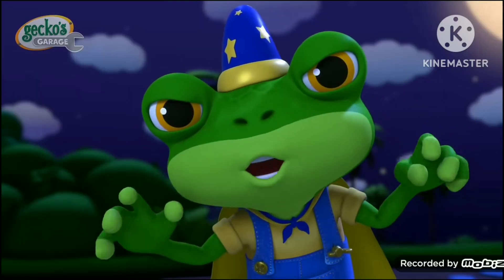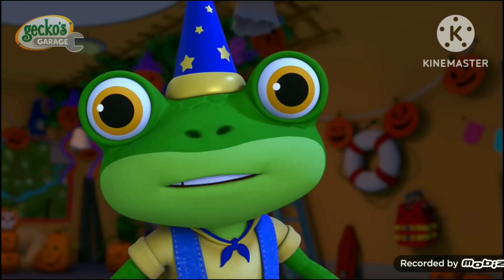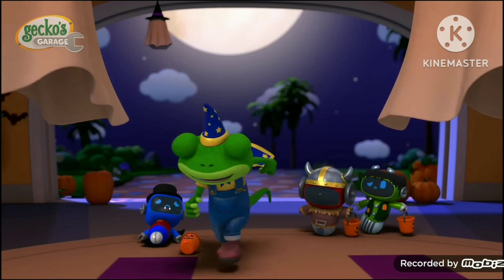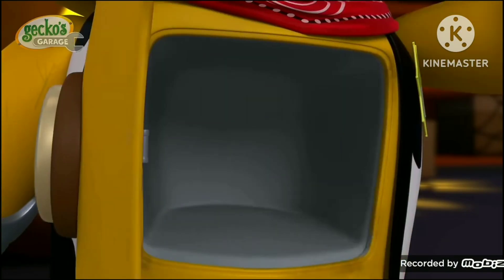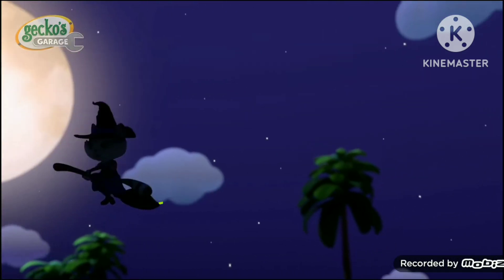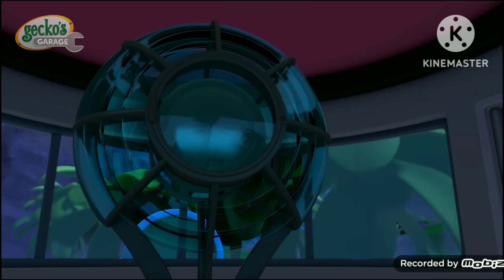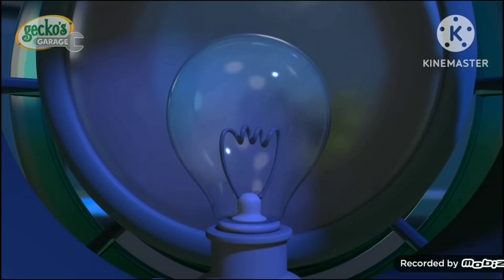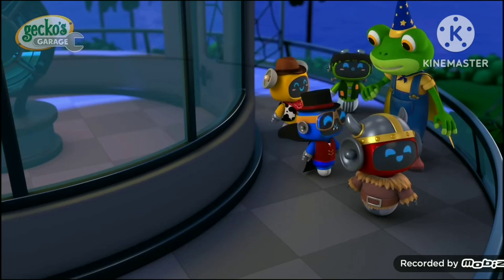Gecko's Garage Halloween Trick or Treating Devison Channel